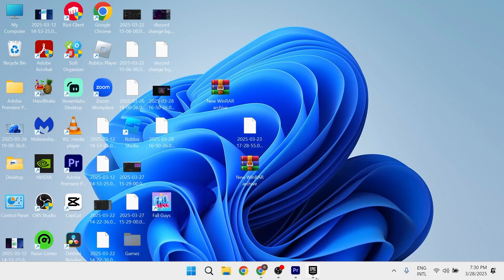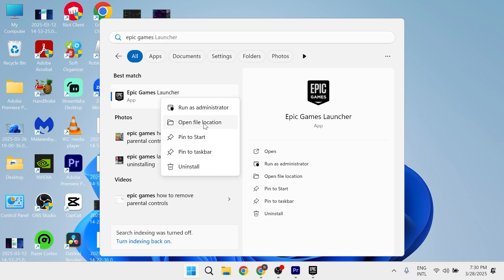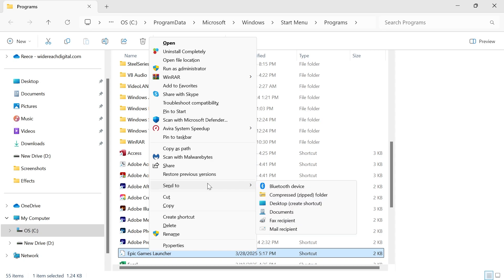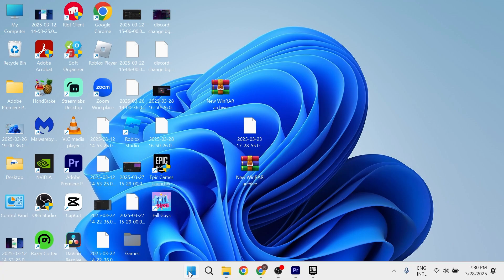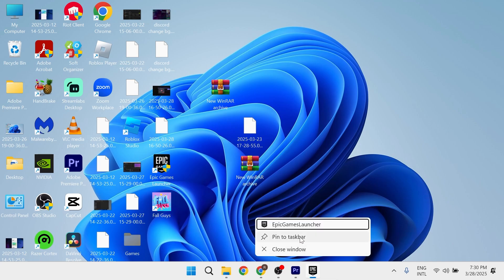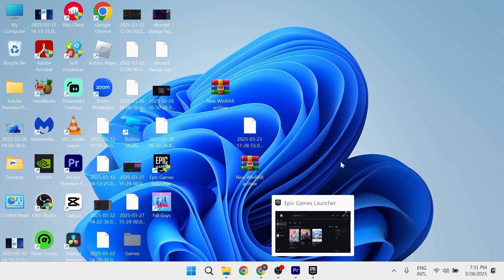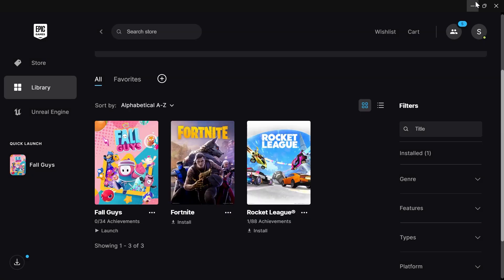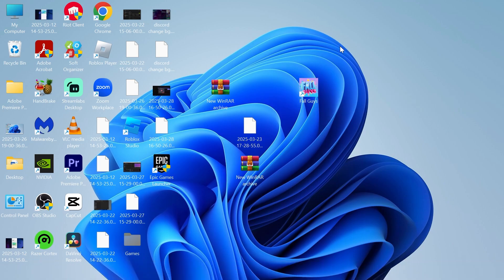How To Add Epic Games to Desktop (Create Shortcut)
Learn how to add Epic Games to your desktop by creating a shortcut. If you want faster access to the Epic Games Launcher, we’ll show you step by step how to create a desktop shortcut on Windows. Whether your shortcut is missing or you just installed the launcher, this tutorial will help you pin Epic Games to your desktop, taskbar, or Start menu for easy access.